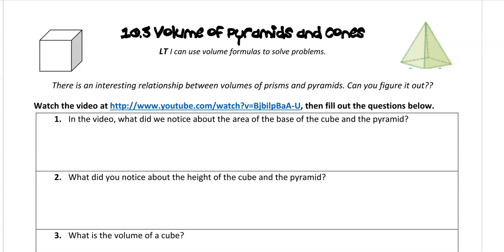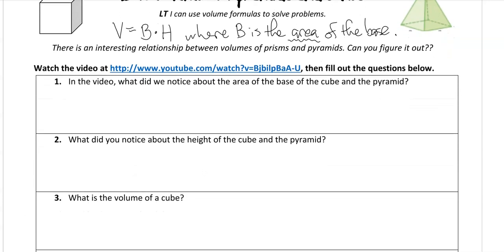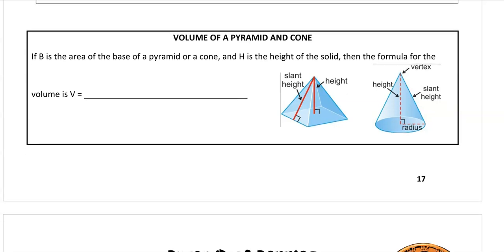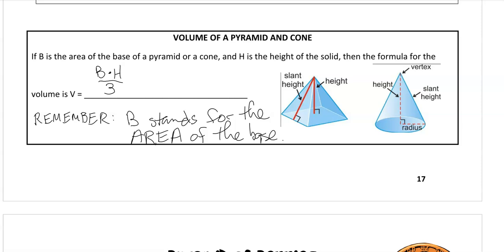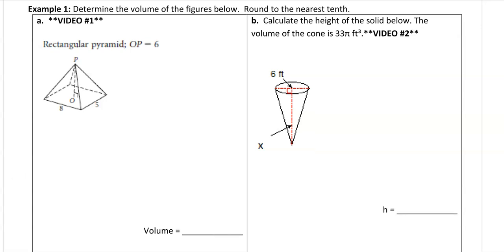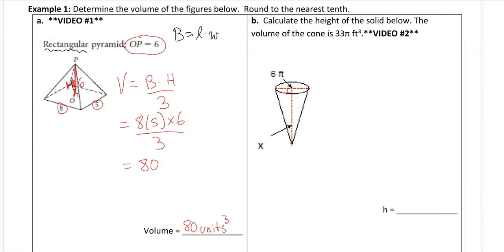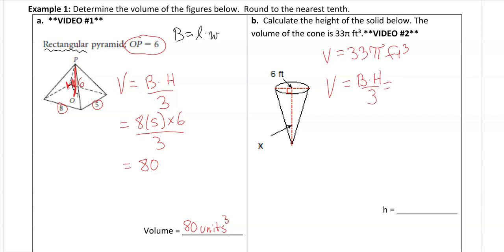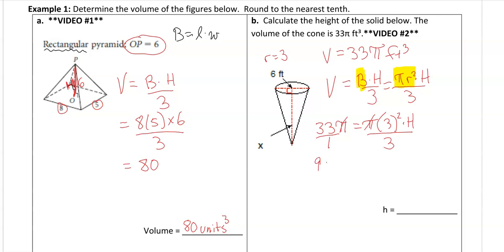10.3 Volume of Pyramids and Cones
This video presents the formula for the volume of pyramids and cones and walks through a few examples.